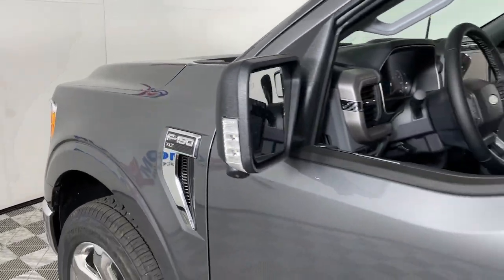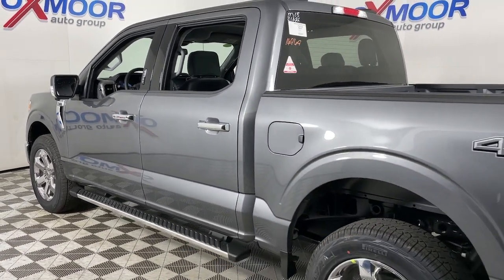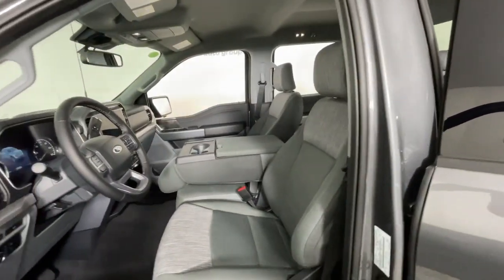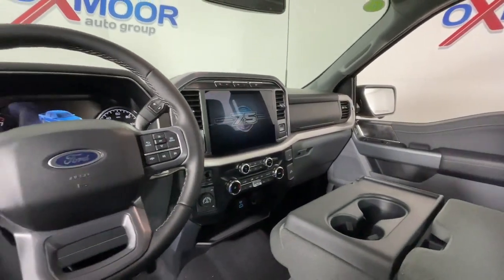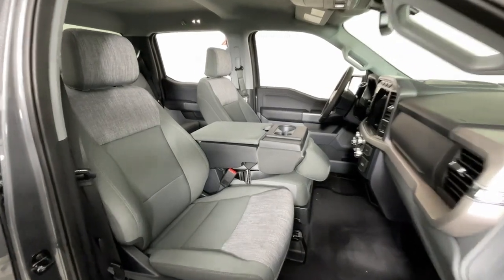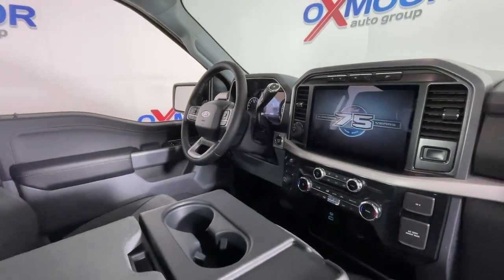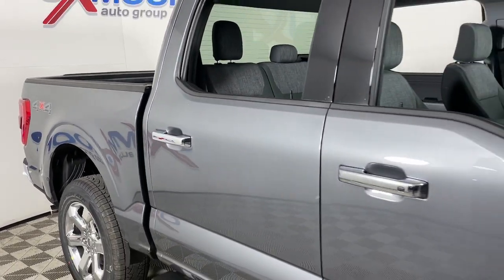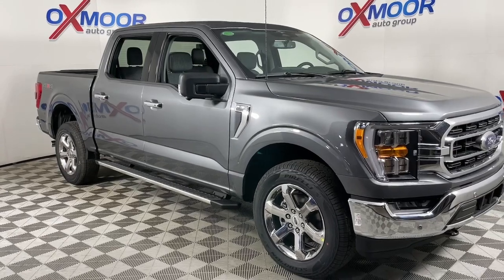2023 Ford F-150 Louisville, Lexington, Elizabethtown, KY New Albany, IN Jeffersonville, IN 45945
Gray Metallic New 2023 Ford F-150 XLT available at Oxmoor Ford in Louisville, Kentucky. Servicing the Lexington, Elizabethtown, KY New Albany, IN Jeffersonville, IN area.

Oxmoor Ford
100 Oxmoor Ln